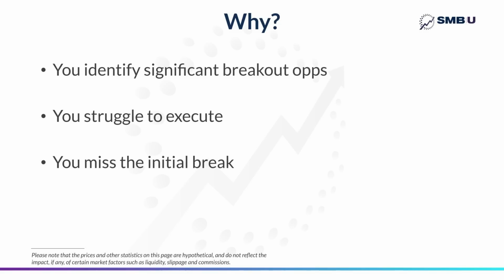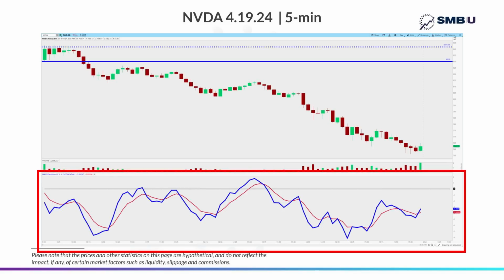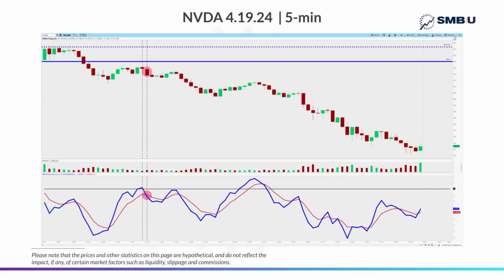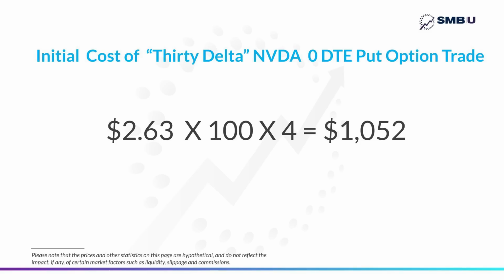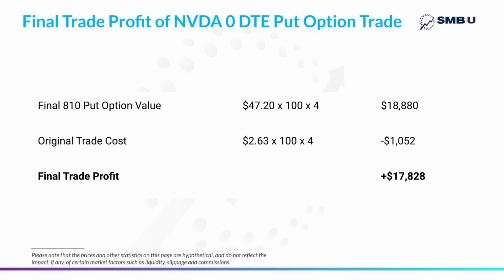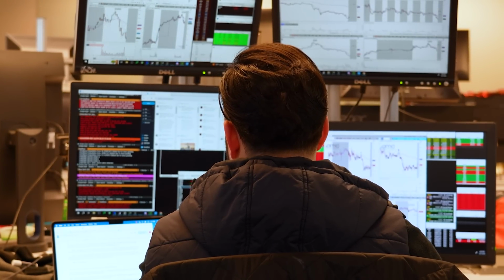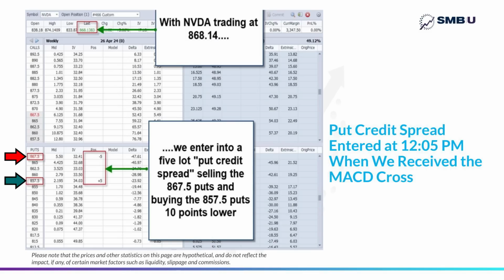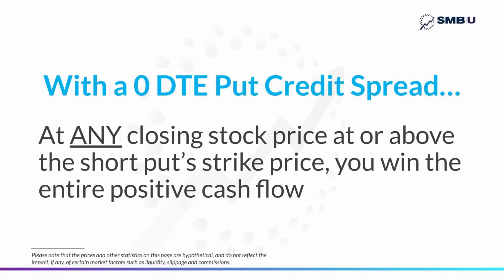Super Accurate MACD Strategy for ODTE Options Trading